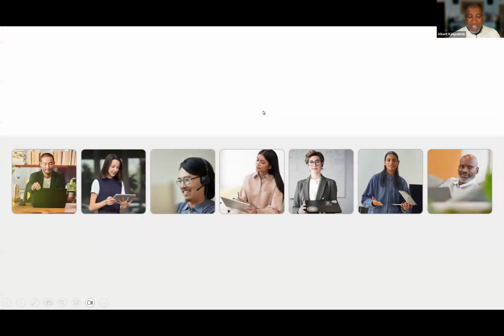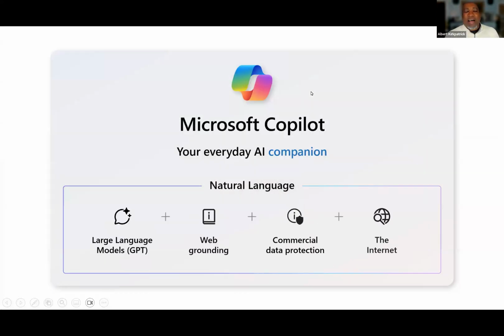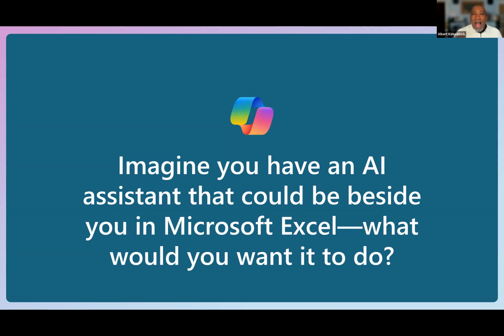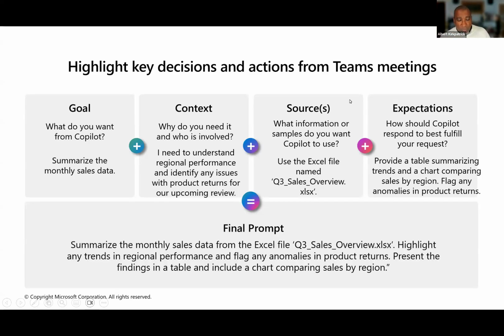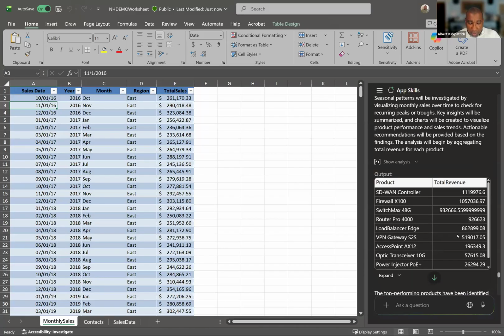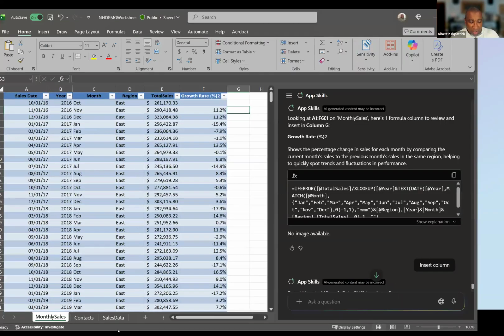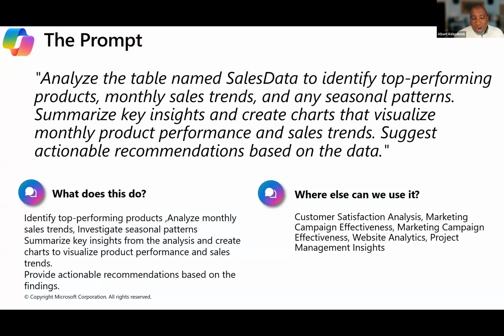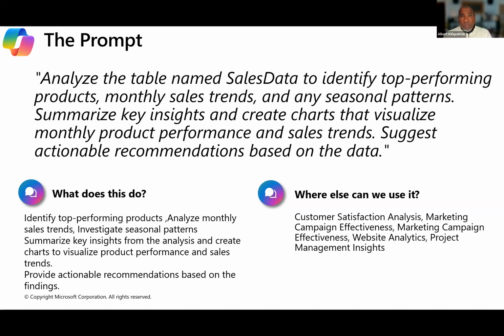Copilot in Excel Faster Insights & Analysis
Turn your spreadsheets into time-saving machines. Join us and Microsoft Certified Trainer Albert Kirkpatrick as he highlights five Copilot tips in Excel that help you analyze data, build models, and visualize insights without manual effort.

At the end of this session, you'll be able to:
Generate formulas and charts with simple prompts.
Use Copilot to clean, format, and organize data more efficiently.
Unlock data-driven insights to support better decision-making.

Timestamps:
0:00 Intro
1:20 Sharing how universal Copilot is
2:00 Intro to Copilot
3:00 Addressing whether you can trust AI/Copilot
5:10 How can we save an extra 2 hours every week?
7:30 Crafting an effective prompt
8:20 The art of the prompt
9:20 Highlight key decisions and actions from Teams meetings
10:49 So what are some sample prompts?
11:30 Prompt Demo 1
15:34 Prompt Demo 2
18:15 Prompt Demo 3
23:00 Q&A
28:30 Outro